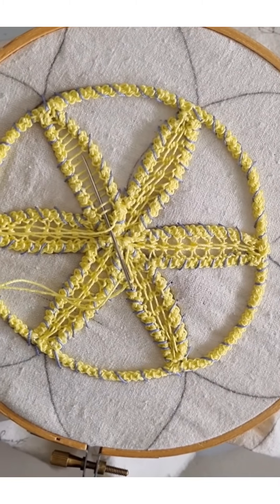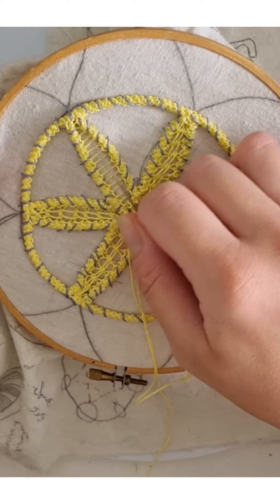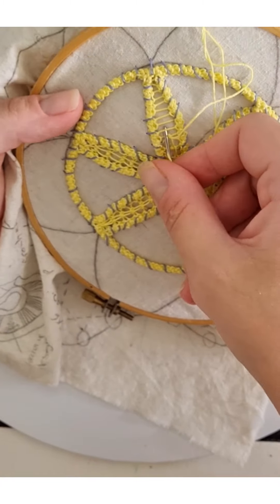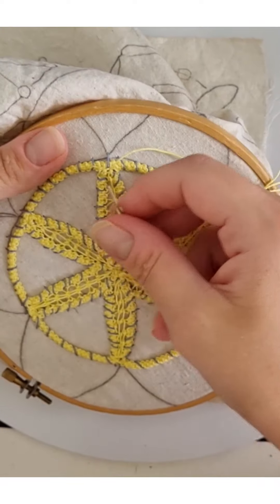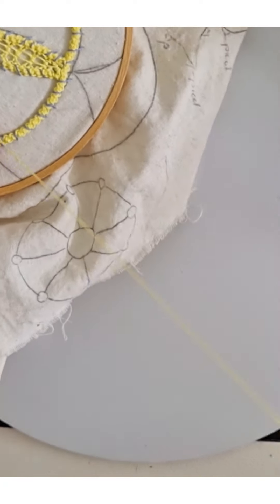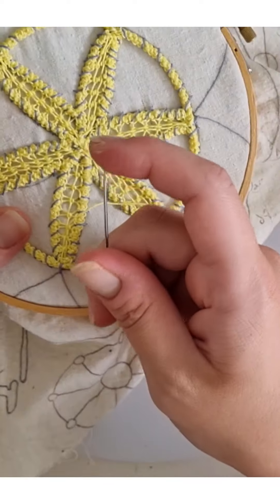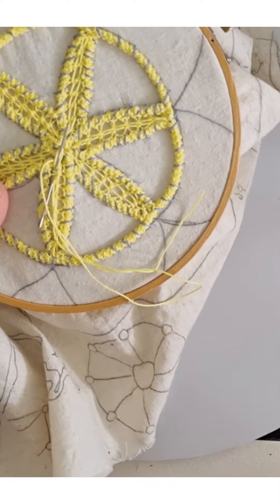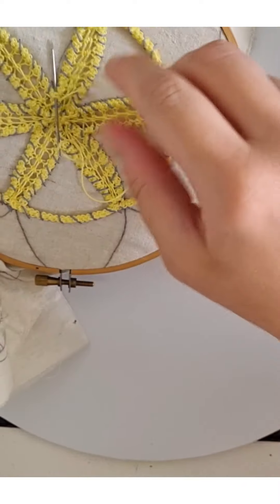Seed of Life pattern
Seed of life pattern in Romanian Point Lace Design

You will learn how to create this pattern. The video has only a few stitches on this pattern

If you have any questions regarding the pattern or others please get in touch.

Please, comment, share, like and create point lace!